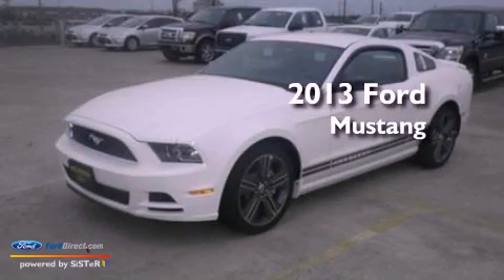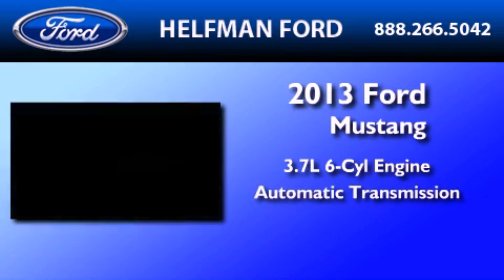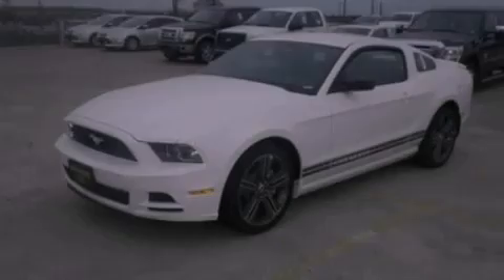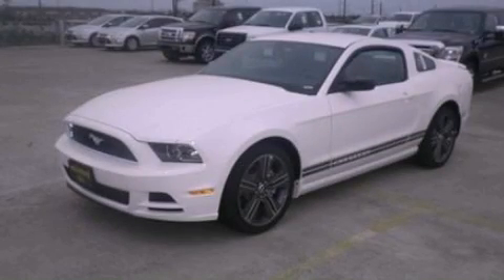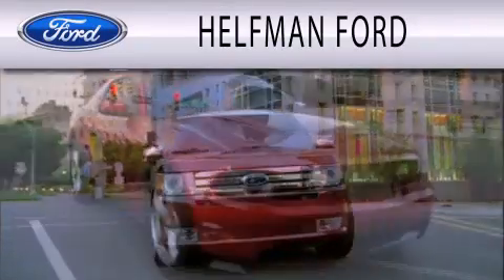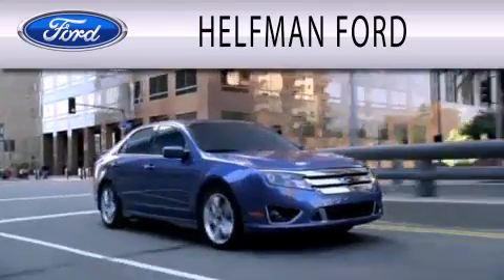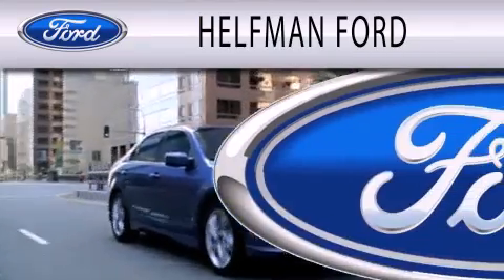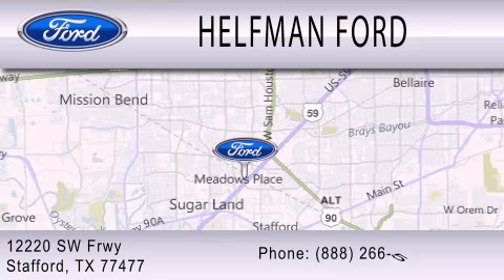2013 Ford Mustang Stafford TX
Year : 2013
 Make : Ford
 Model : Mustang
 Engine : 3.7L V6 24V MPFI DOHC
 Trans . : 6-SPEED AUTOMATIC
 Exterior : WHITE
 Miles : 2

 Stock : QD012